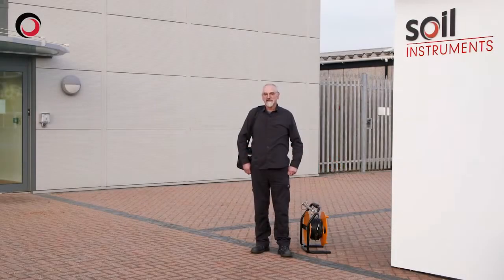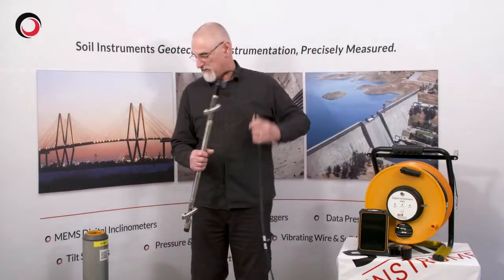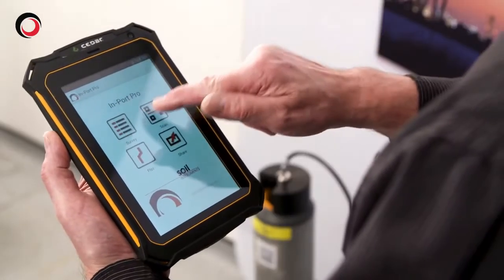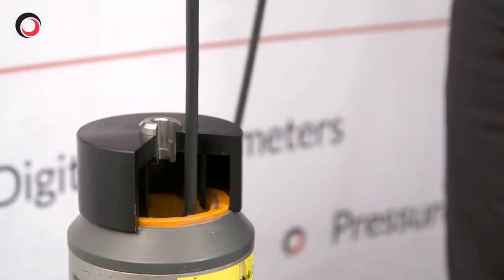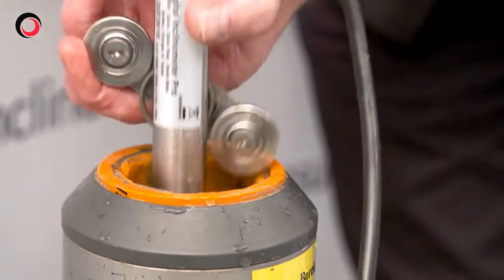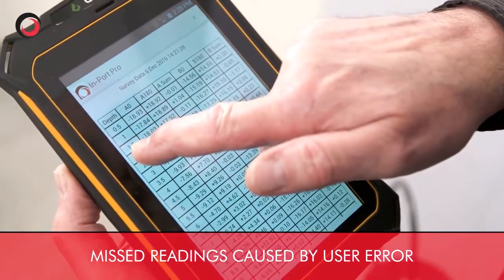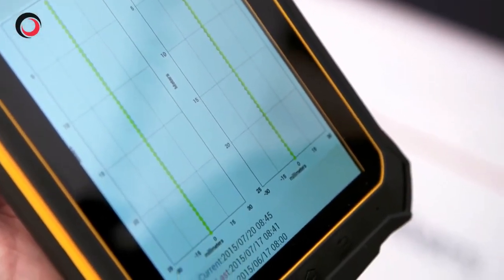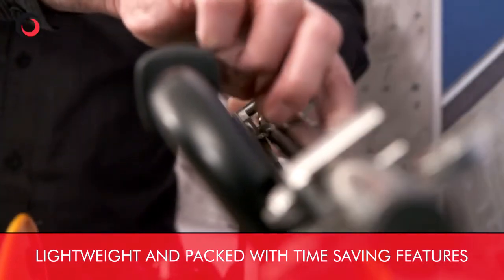soil instruments digital inclinometer pro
Soil Instruments' new C17 PRO digital inclinometer, now available from Geomotion Australia.

The Vertical Digital Inclinometer Pro System is used to measure lateral deflections within a borehole. The system comprises a biaxial probe, cable reel and ultra-rugged Field Tablet supplied with ‘In-Port Pro’ data capture software.

The probe incorporates MEMS technology allowing highly accurate and repeatable readings, transferred via a digital signal. Bluetooth communication enables a cable free data transmitting system with no connectors to corrode or break.

The robust reinforced Kevlar® cable consists of a non slip cable marker system which, when used in conjunction with the cable gate, provides highly accurate and repeatable depth control.

With all these combined features, the Vertical Digital Inclinometer Pro System is a robust and highly accurate system that is light, compact and easy to operate in any site environment.